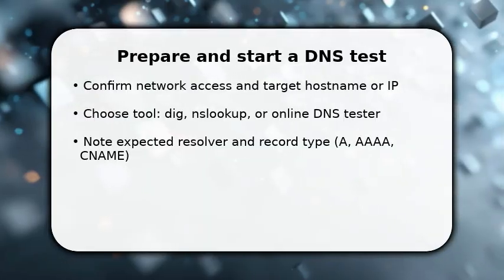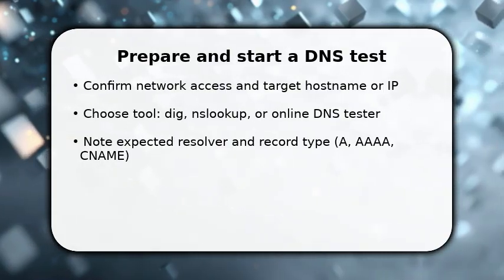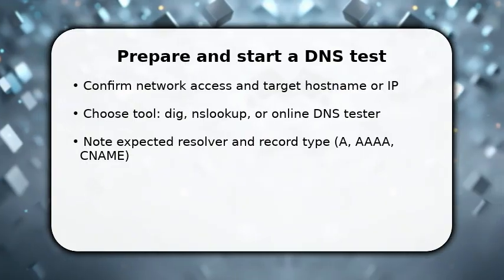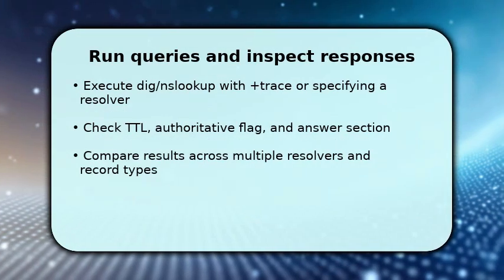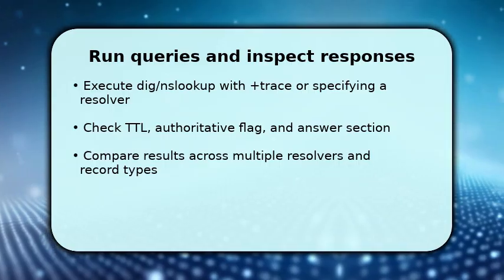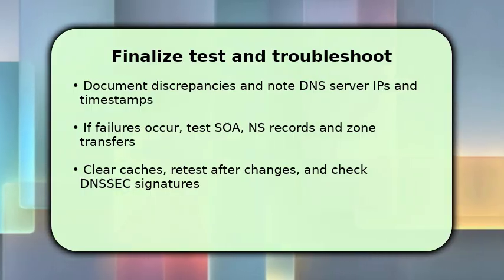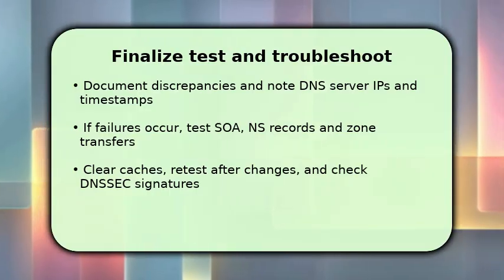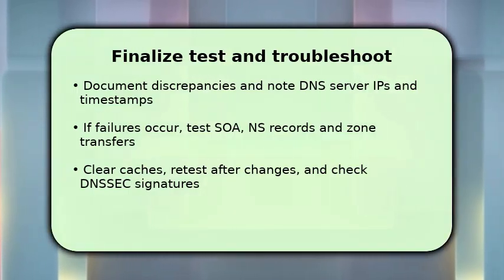How to Use Dns Test - Step by Step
Learn the step-by extricate process of using 'dns test' with our comprehensive guide. From understanding DNS basics to executing tests, this video will walk you through each stage for a seamless experience.